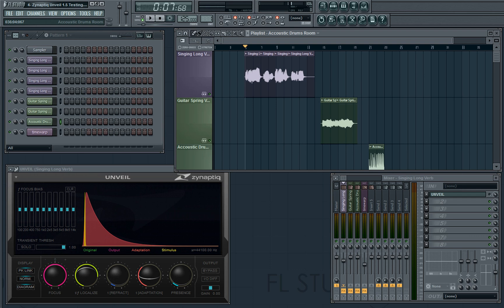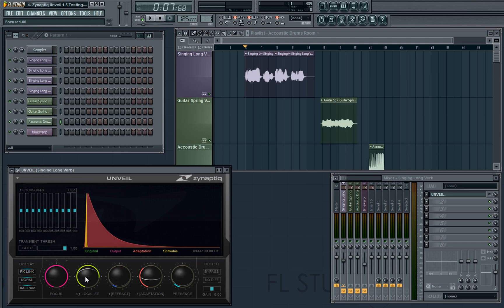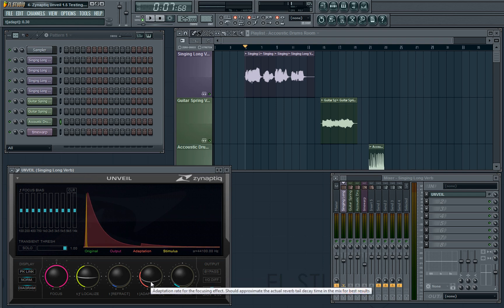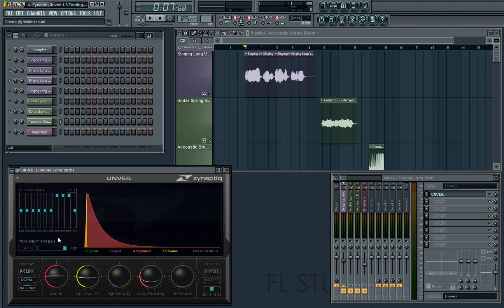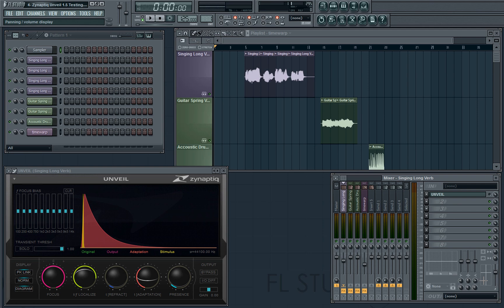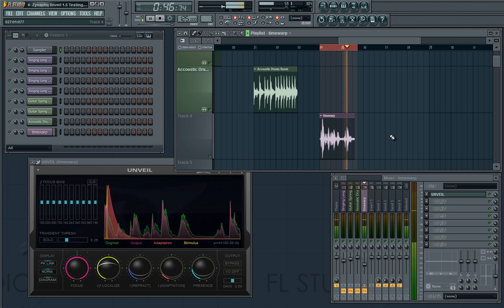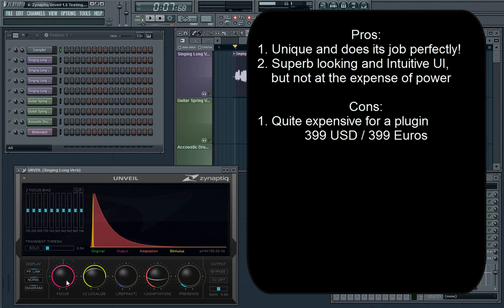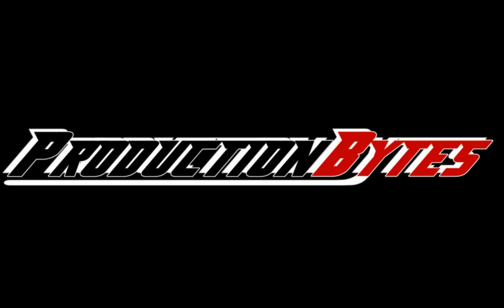Zynaptiq Unveil 1.5 Review and Tutorial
This week Veranova reviews 'Unveil' by Zynaptic, and teaches how to use it in the process.
Unveil is a 'Signal Focusing' plugin based on human perception, designed especially for removing unwanted reverb (or doing the exact opposite)!
It's a big claim, so can it stand up to scrutiny?

Veranova